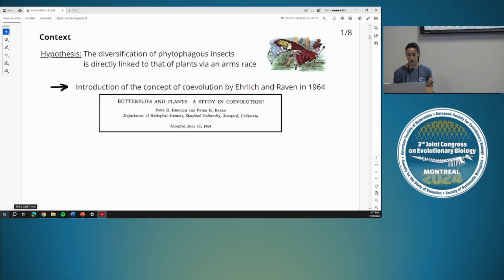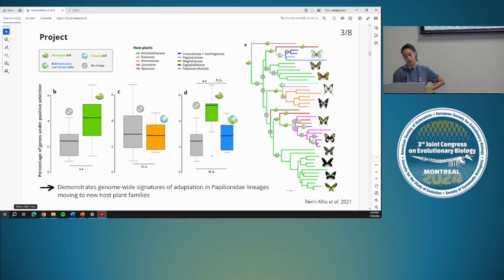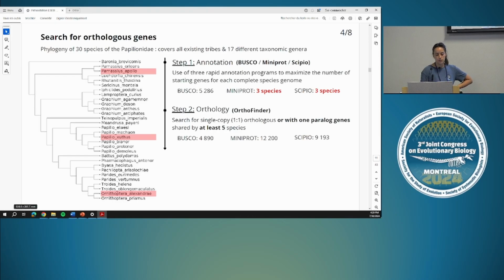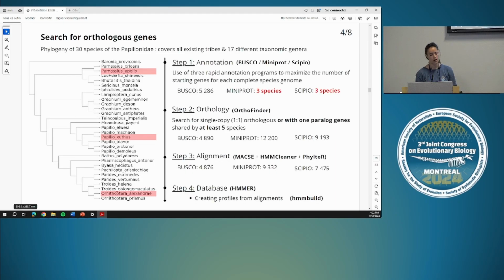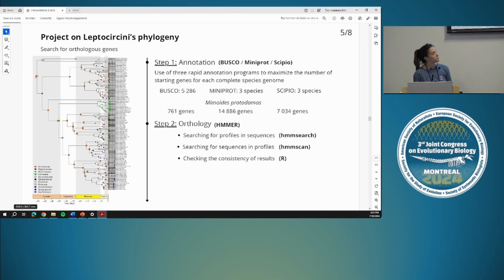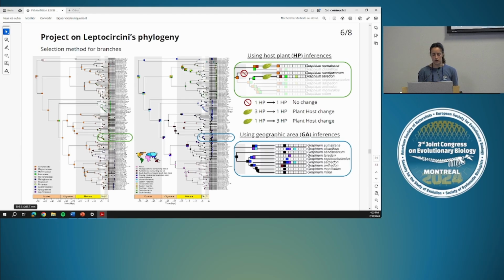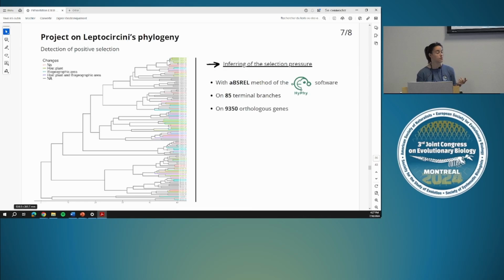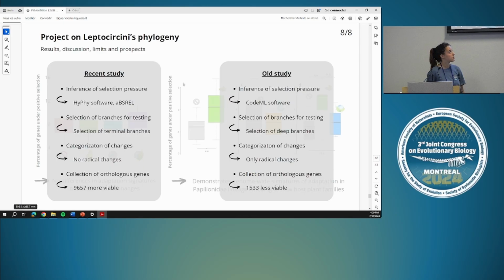July 30th - Molecular Evolution III